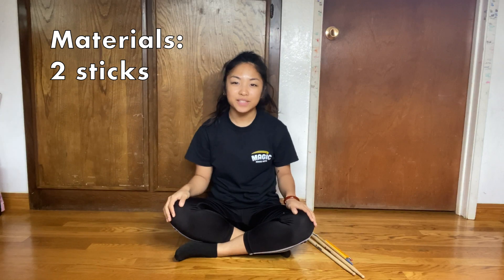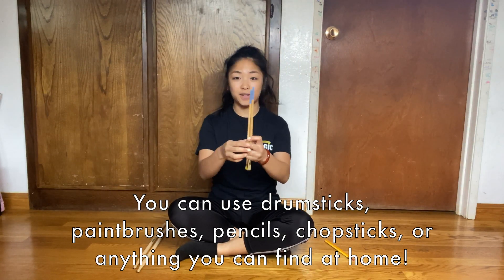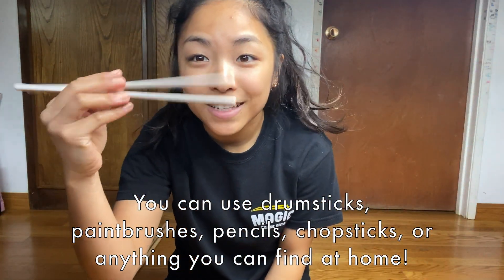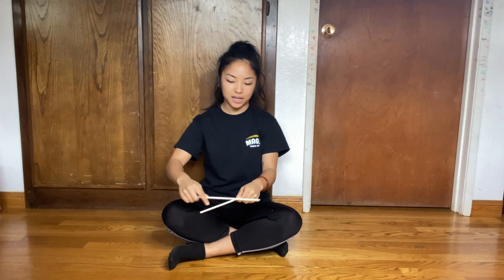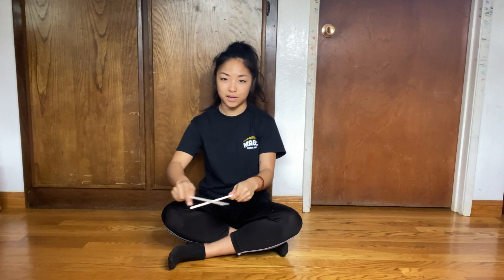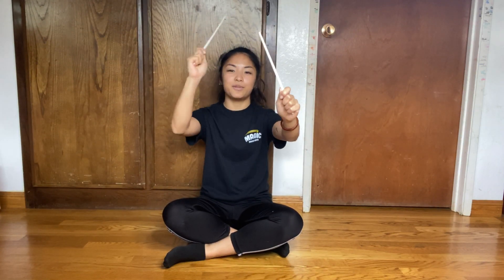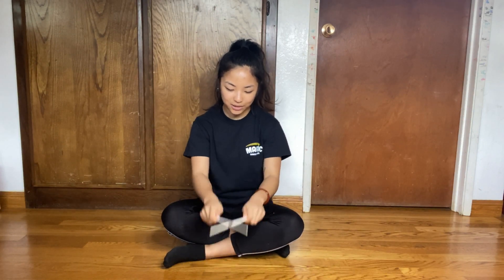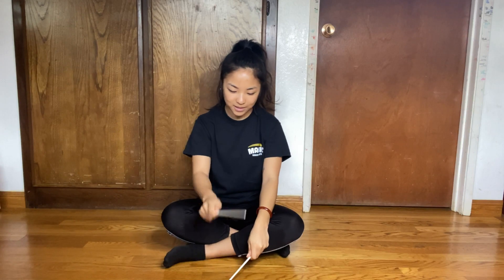Tap Your Sticks (Music by Hap Palmer)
Miss Kimi demonstrates how to do our Tapping Sticks routine with objects that you can find around the house.